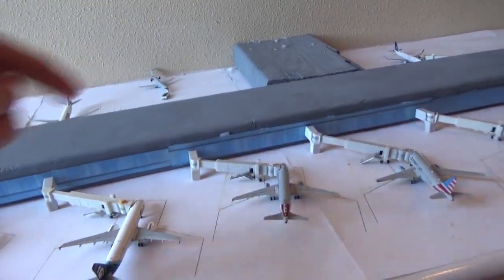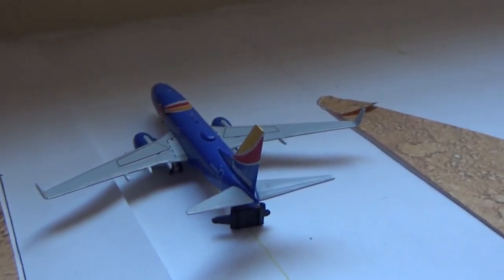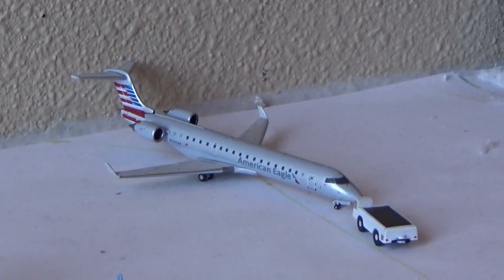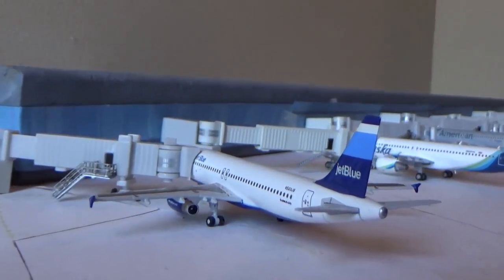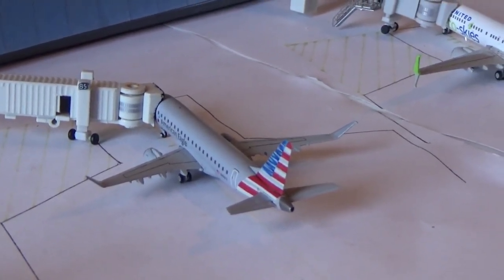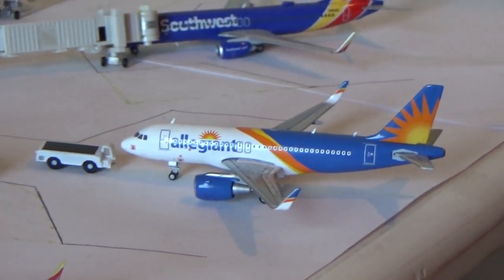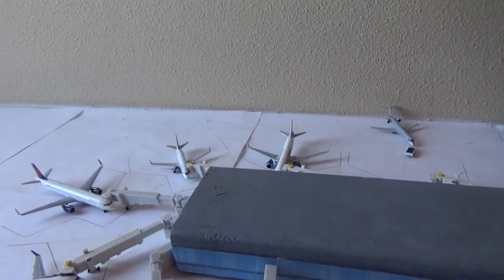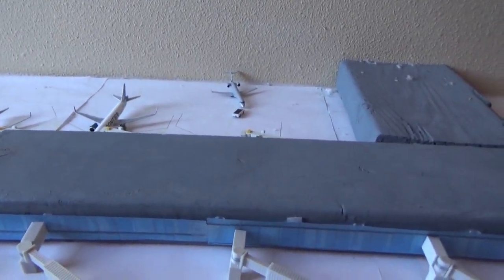*MASSIVE* Aircraft Changes! | Gemini Jets Albuquerque International Airport update - February 2020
Some of the routes that have been the same since update number 1 have FINALLY changed as well as some news about new models in this ABQ update!